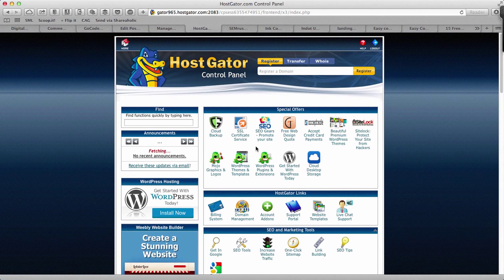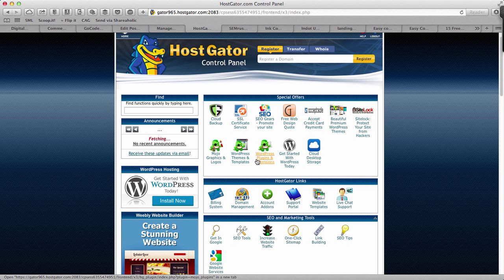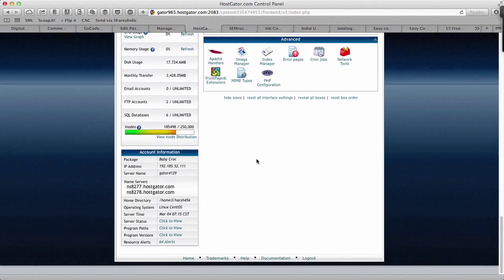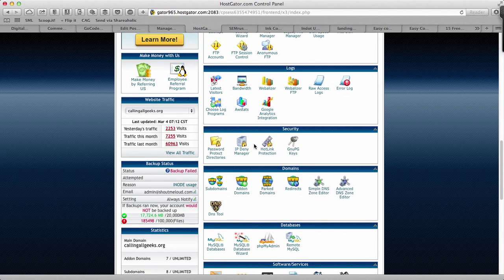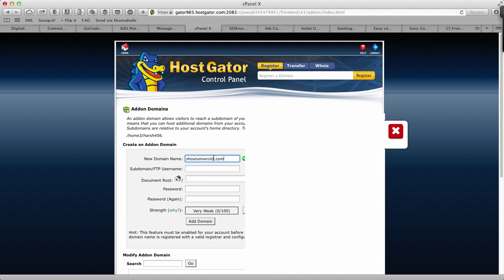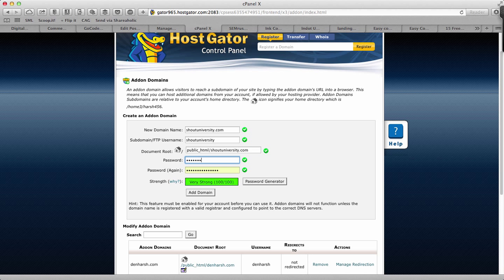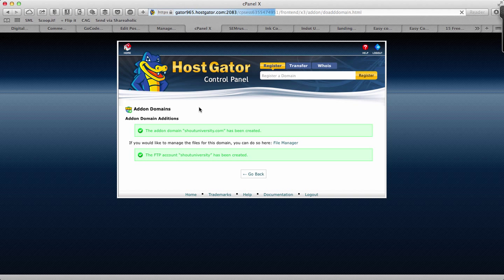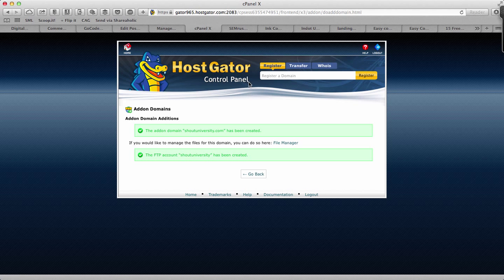How to Add Addon Domain to Hostgator Hosting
Hostgator baby plan or business plan let you host multiple webstes on a single hosting package. Learn how you can add new addon domain to your hosting account.